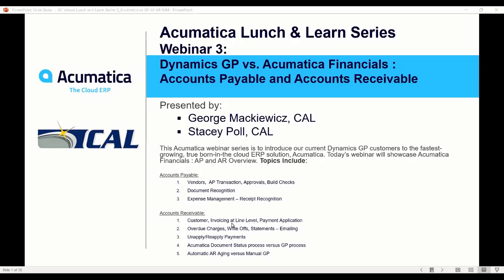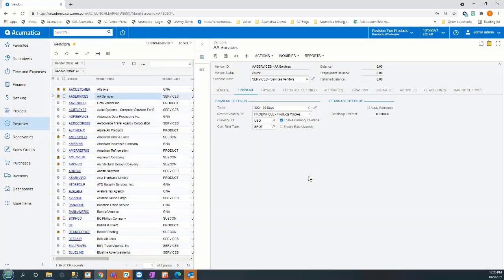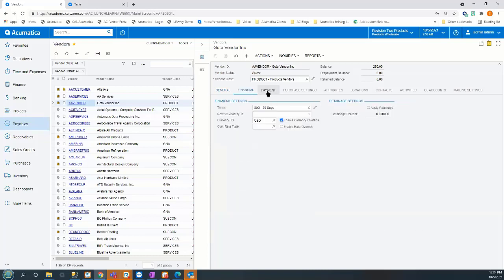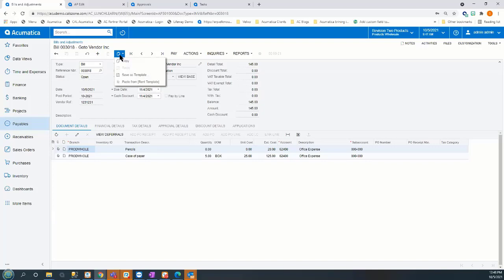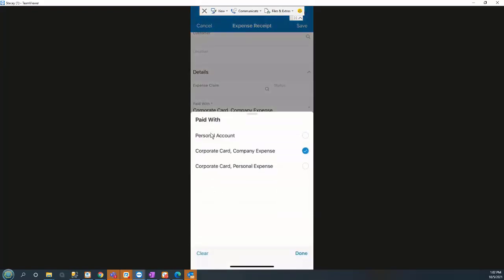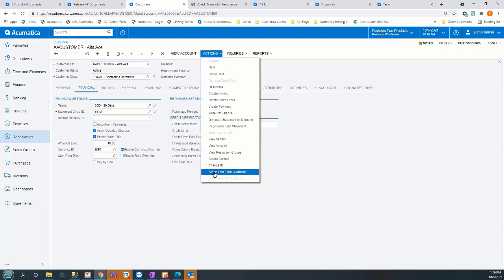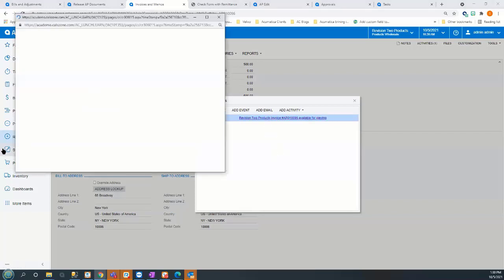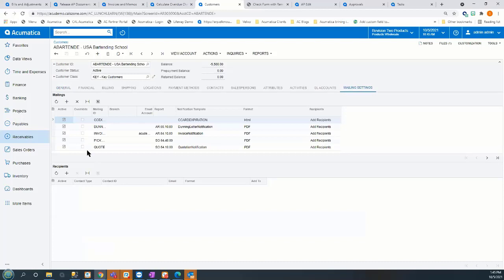Acumatica Lunch & Learn Series Webinar 3 - Microsoft Dynamics GP vs Acumatica - Financials - AP & AR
Presented by: George Mackiewicz and Stacey Poll of CAL Business Solutions, Inc.

This Acumatica webinar series is to introduce current Dynamics GP users to the fastest-growing, true born-in-the cloud ERP solution, Acumatica.

○ 0:00:00-Welcome & Acumatica Overview - George Mackiewicz
○ 0:09:35-Acumatic vs GP Demo (Financials - AP & AR) - Stacey Poll
○ 1:37:53-Wrap Up with Q&A - CAL Team